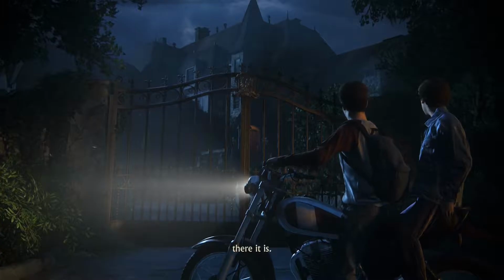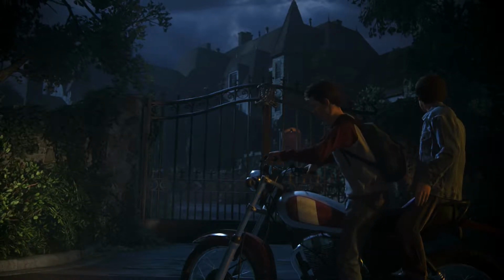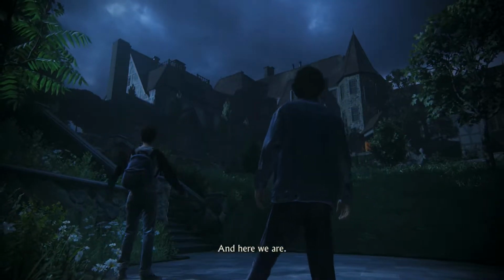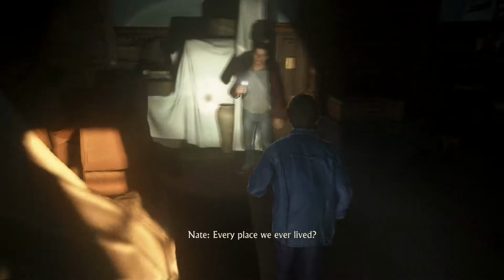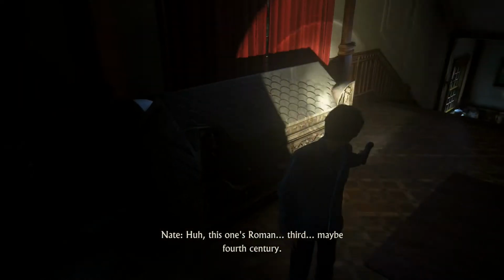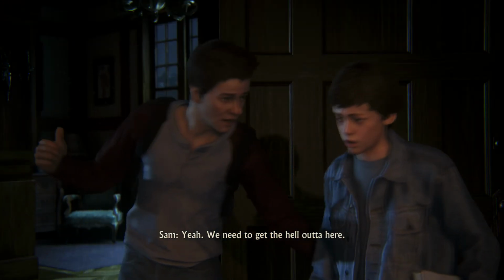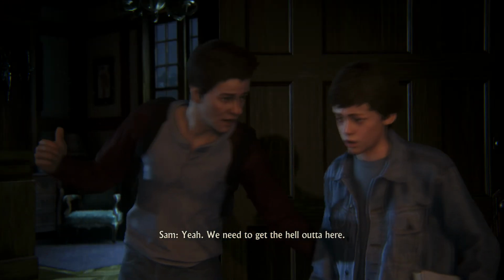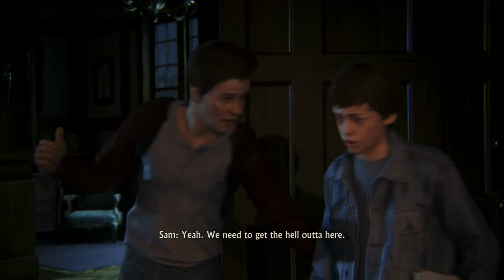Uncharted 4 RAW Part 22